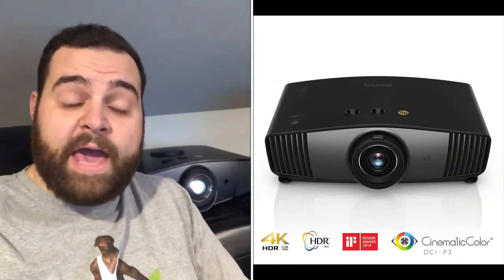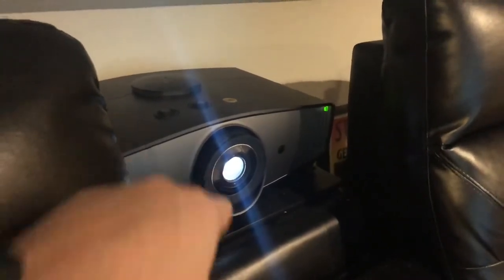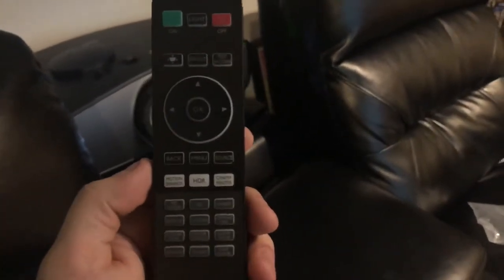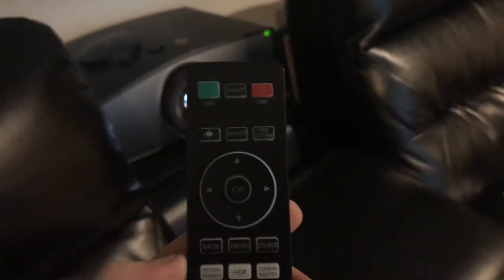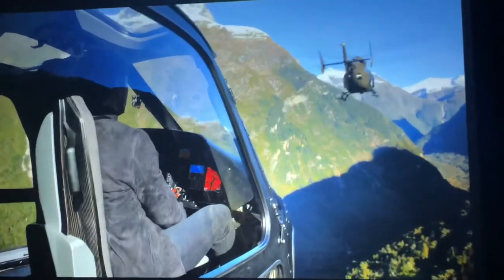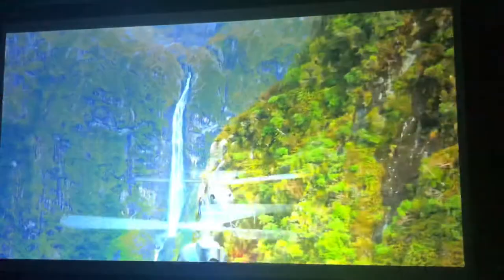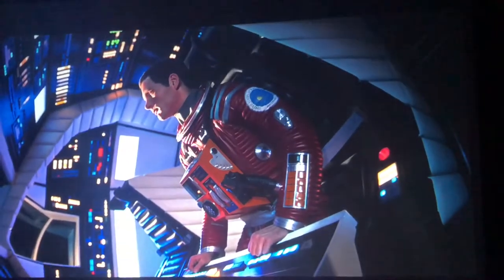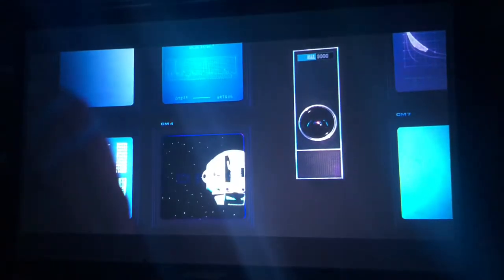8.3 MILLION PIXELS!! | BenQ HT5550 4K Projector First Impressions and Review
Time for a new 4K projector! This time let’s check out the 4K UHD BenQ HT5550 Home Cinema Projector. This is a “Real” 4K projector with 8.3 million pixels so let’s see how it stacks up to my previous 4K pixel shift
projector out of the box!

BenQ HT5550
BenQ HT3550
BenQ TK800M

4K And Blu-ray Movie Deals

My Home Theater:
4K Projector
Projector Screen
Home theater seating